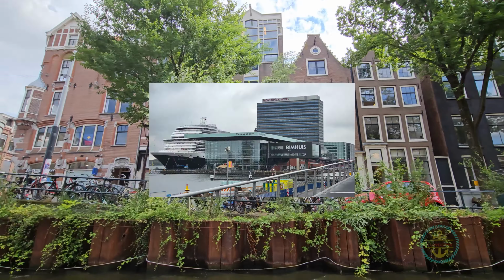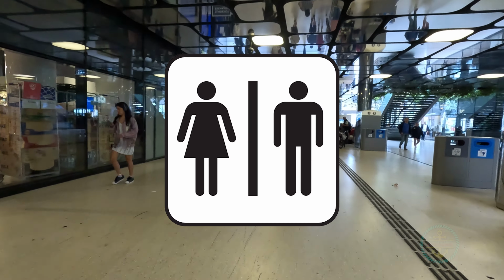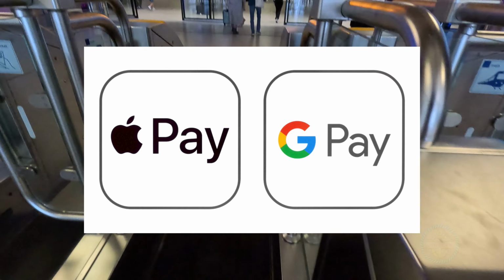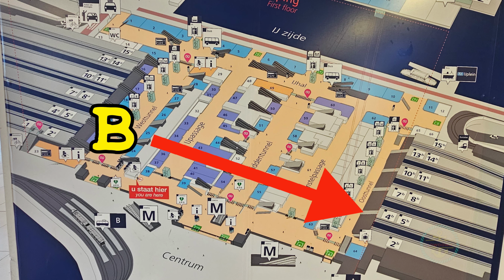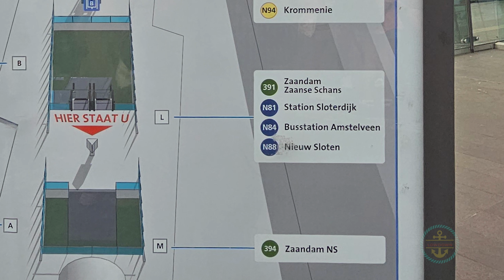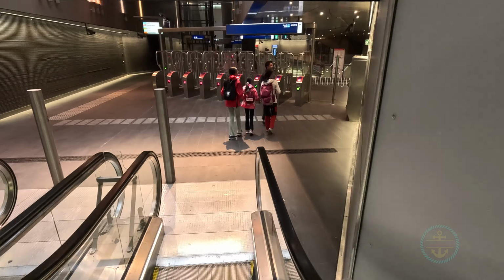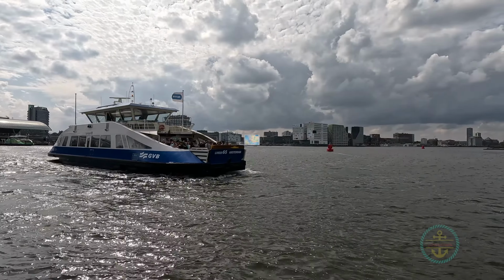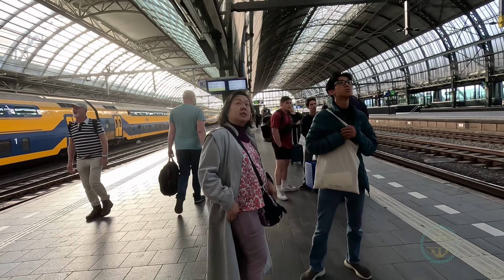Amsterdam Cruise Port Guide: CENTRAL STATION OVERVIEW!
Amsterdam is great a port of call! The Central Station is your nerve center to the city. To better orient you, here’s our handy guide to the Station and transport options!

Here at the Port Lowdown, we aim to create informative and entertaining videos about cruise port docks and ports-of-call for independent-minded travelers on a budget, who are looking for things “outside the usual”.

Original theme music by Raphel Deo